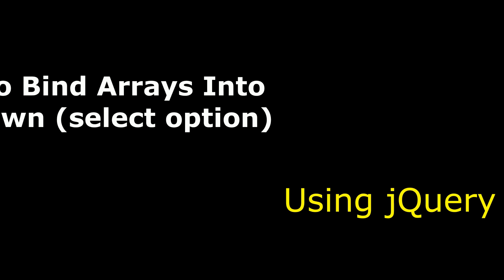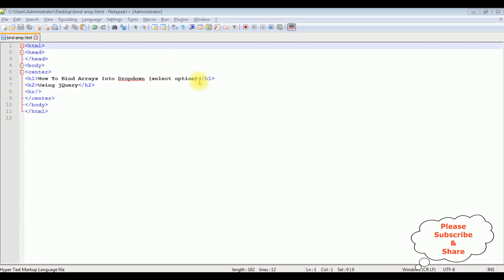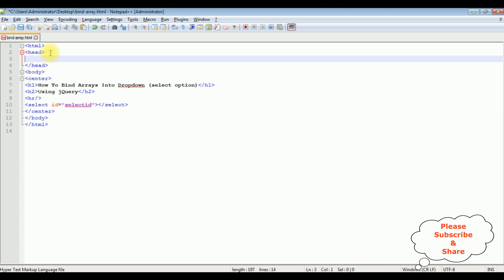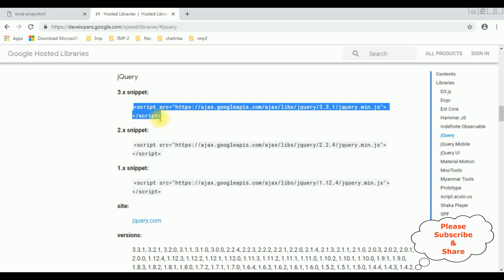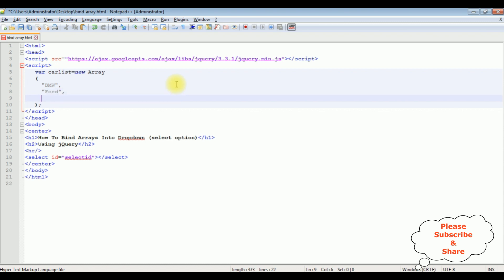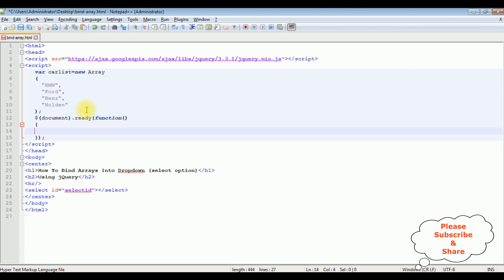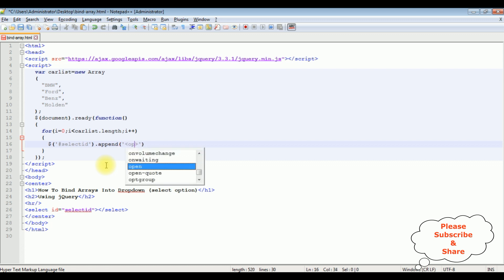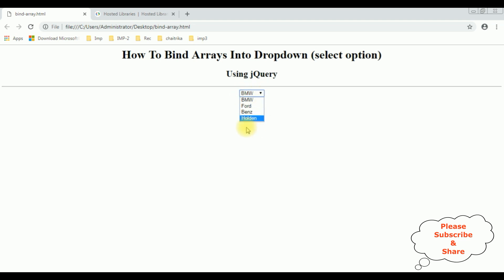populate arrays into select option dropdown jquery 3.3.1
jquery tutorial populate add arrays into dropdown select option